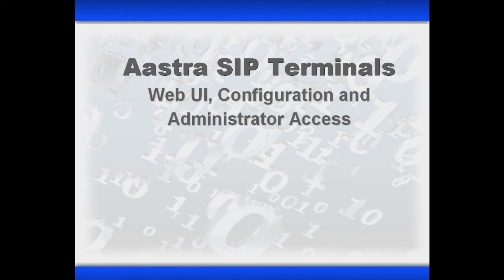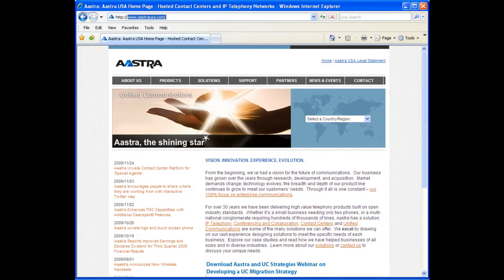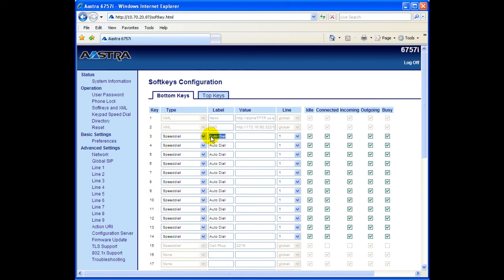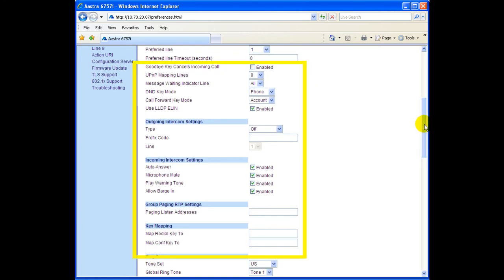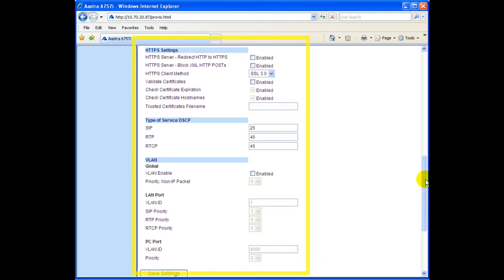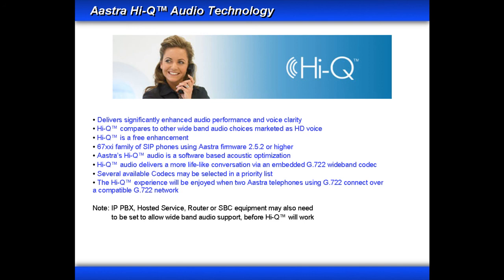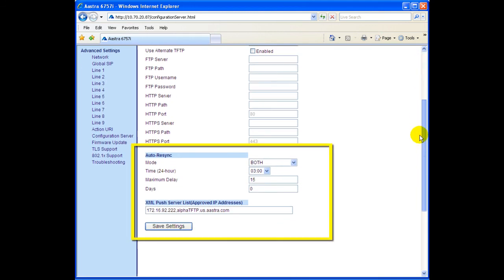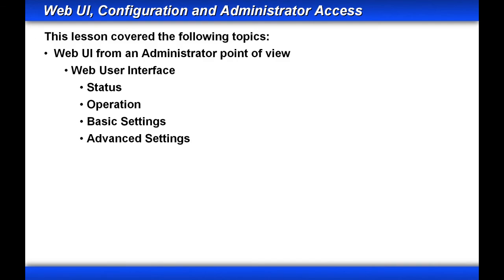Mitel® SIP Terminal - Administrator Training - Lesson: Web UI, Configuration and Admin Access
This is an educational video on how to access and configure Mitel® SIP Terminals using the Web User Interface.